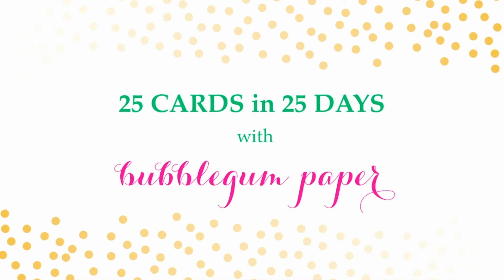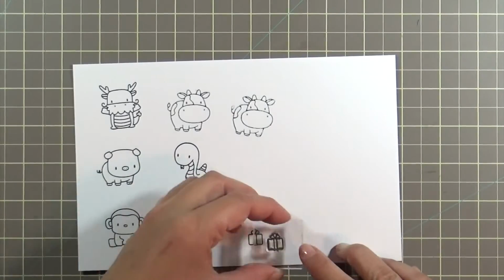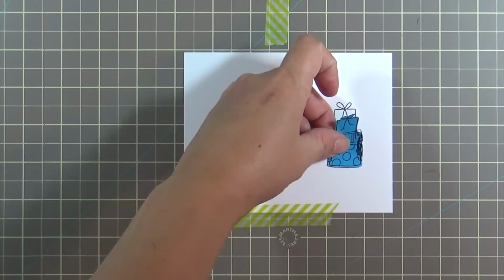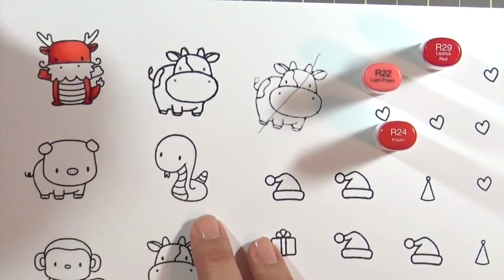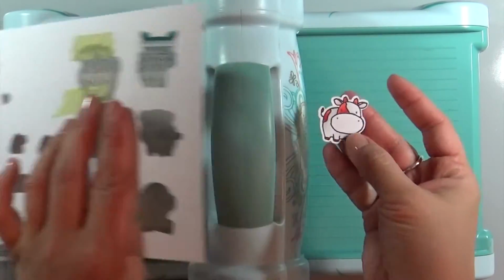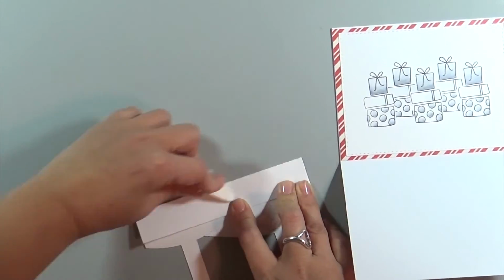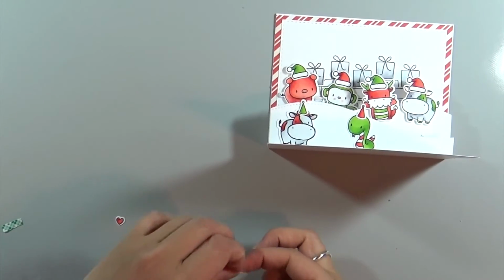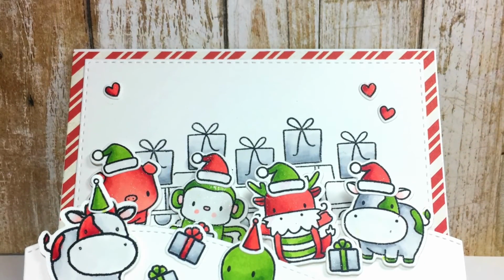25 Cards in 25 Days | Card #7 | Simon Says Stamp & Mama Elephant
Hi everyone, I’m back with Card #7 of my “25 Cards in 25 Days” holiday card series.  Today's card is dedicated to my aunt and uncle: I-E-Lu and Shiao Jiu Jiu who celebrated their birthday yesterday.  They're not twins, but they have the same birthday.  Isn't that awesome?

For this card, I used a ton of products from Simon Says Stamp, Mama Elephant and Lawn Fawn.  I started with some stamp masking using the pile of gifts from Simon Says Stamps "Gifts of Love" set.  Then I stamped a ton of Mama Elephant Lunar Animals stamps and added some holiday cheer with accessories from the Lawn Fawn Baaah Humbug stamp set.  Best of all, I turned it into a pop-up card!  It's party time!

For the past two years, I’ve posted a different holiday card on my blog for every day from December 1-25.  This year, I’m challenging myself to post a new card VIDEO on my YouTube channel each day between now and Christmas Day.

I created a YouTube playlist with all the cards in this series and will add each video as they’re posted.

Art Credits:
Brush Strokes on Title Card: Designed by Milano83 - Freepik.com